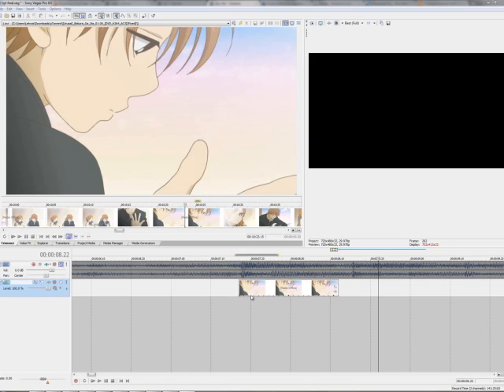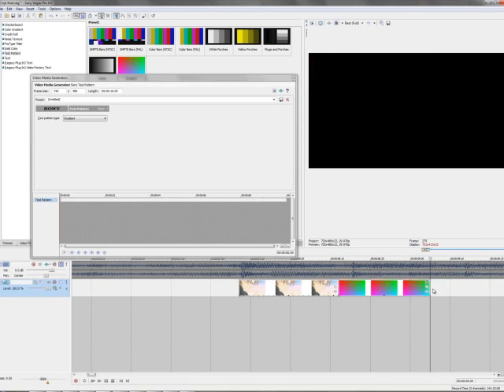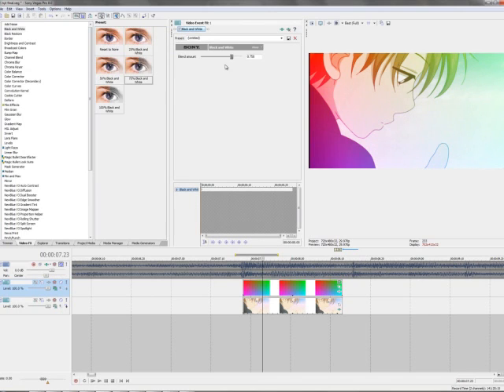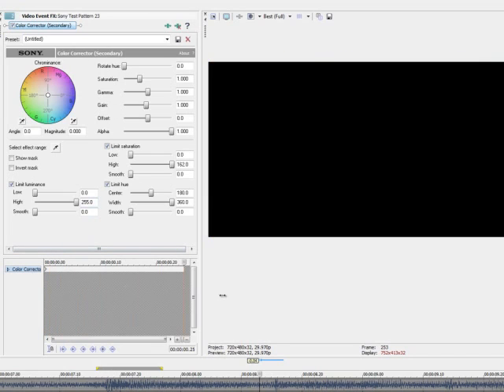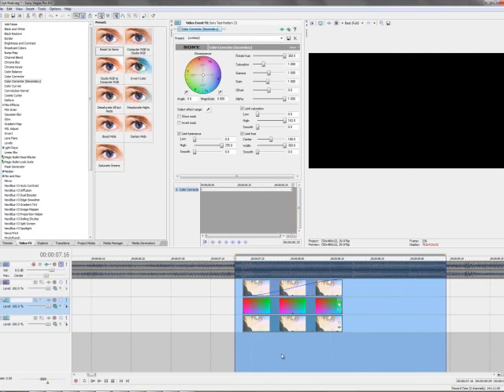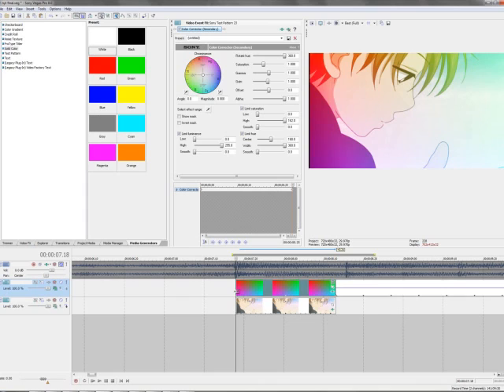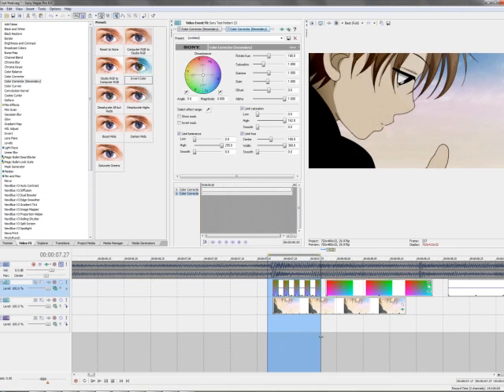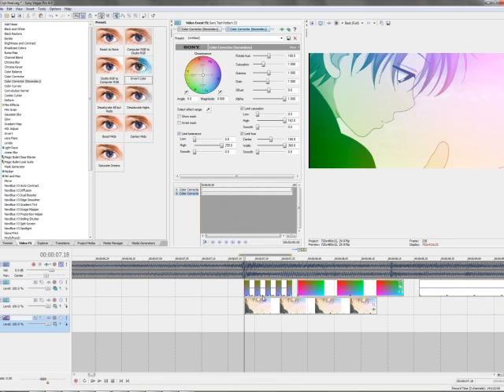Rainbow Tutorial (Overlay Overview)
Yep TisLehwis here. This is a tutorial on how to do a rainbowy effect in sony vegas using the "overlay" compositing mode. I will probably do a more in depth tutorial focusing on compositing modes in general in the near future